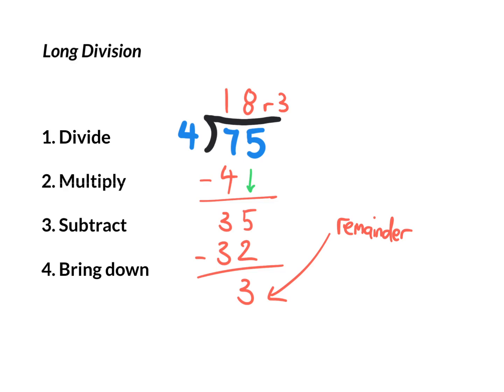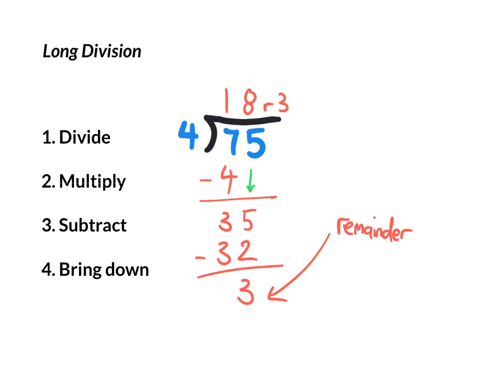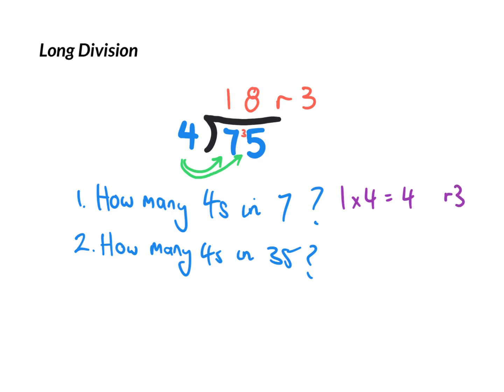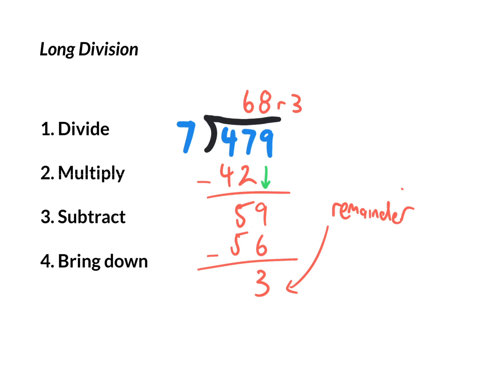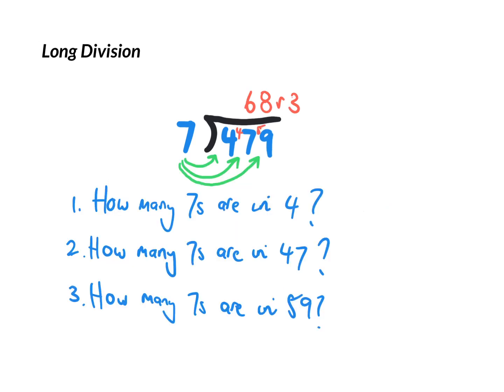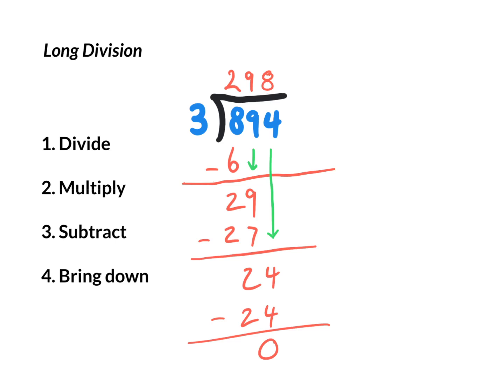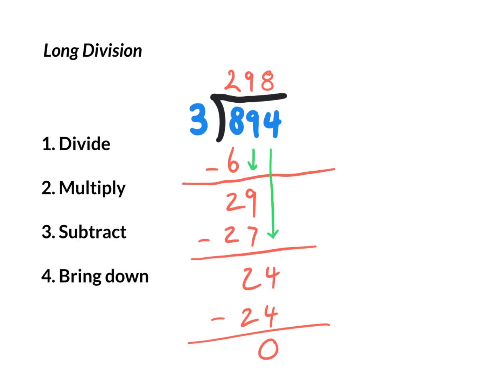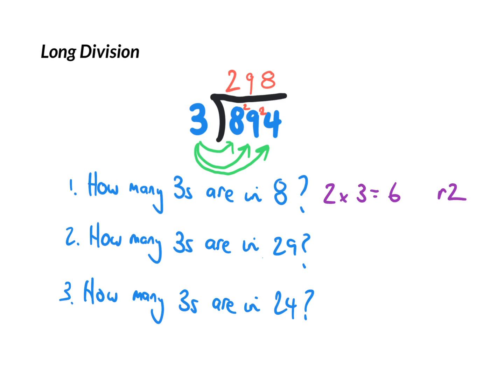How to Do Long Division | Step by Step | Part 2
Continue learning long division in Part 2. Follow the written calculation and connect the divide, multiply, subtract and bring-down steps.

Classroom prompt: Pause at each step and explain its place-value meaning. Check the answer by multiplying the quotient by the divisor and adding any remainder.